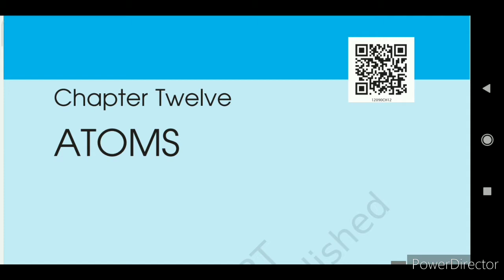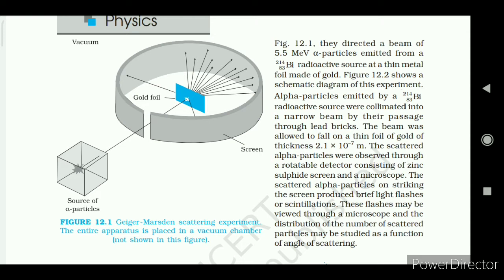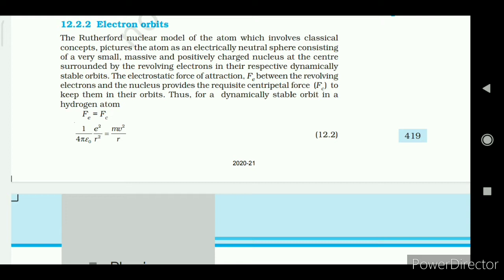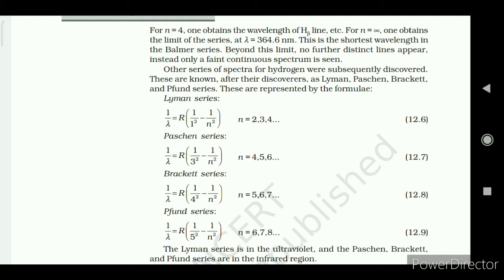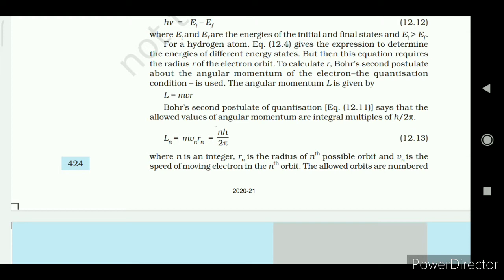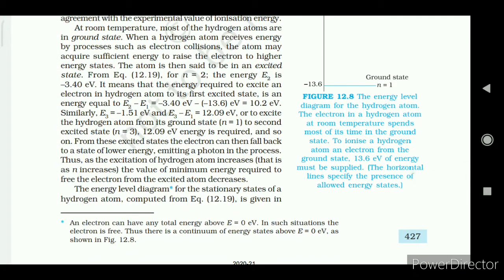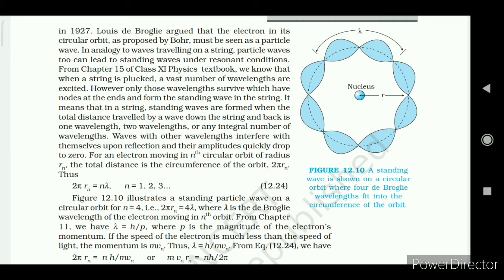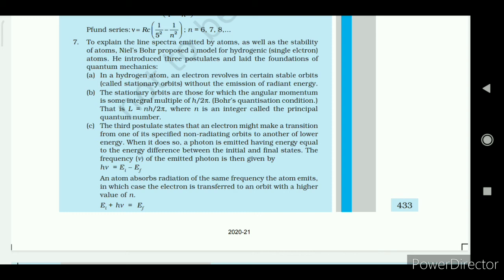Atoms | NCERT Audiobook | ebook + alpha waves study music | Neetopedia